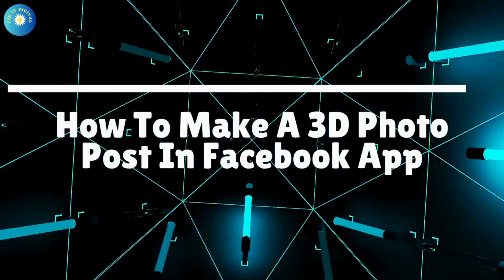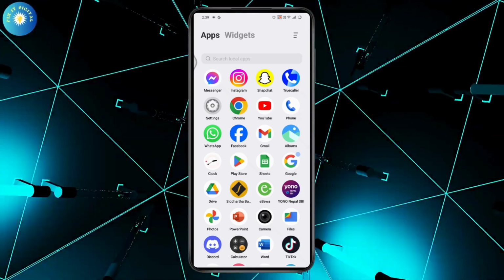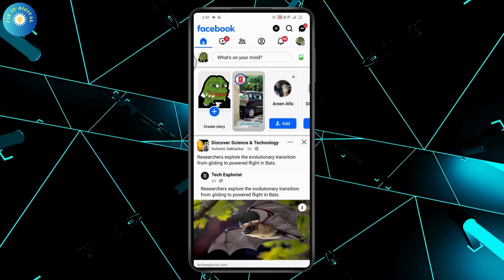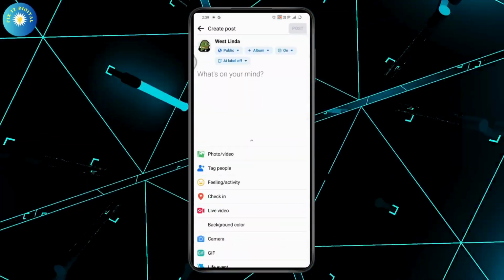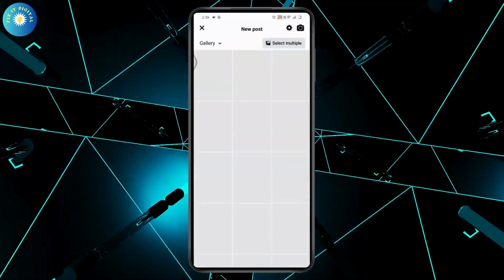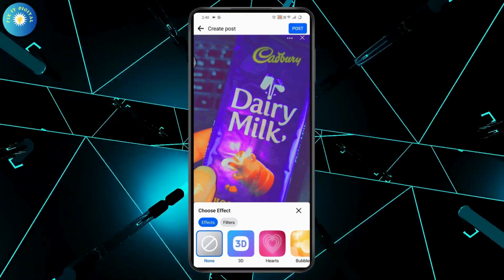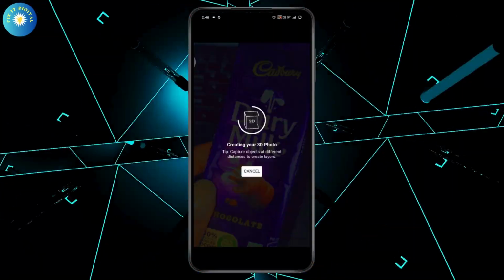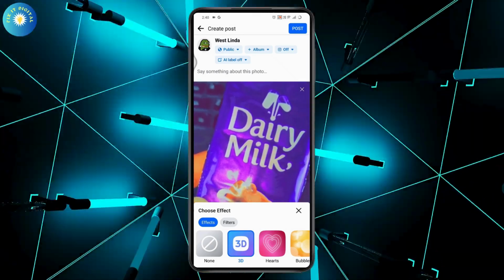How To Make A 3D Photo Post In The Facebook App 2024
How To Make A 3D Photo Post In The Facebook App
how to make facebook 3d photos
how to create facebook 3d photo
how to make 3d photo on facebook
how to make 3d photo
3d photo kaise banaye facebook ke liye

Want to create a stunning 3D photo post on Facebook? FixItDigital has you covered with this easy-to-follow tutorial. Discover how to make your posts stand out with 3D effects using the Facebook app. Follow our guide to enhance your social media presence!